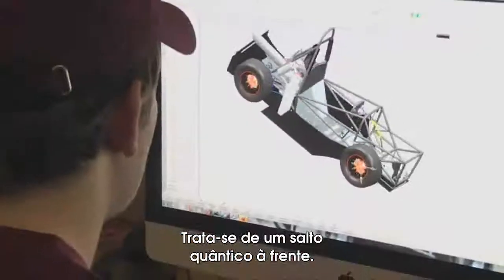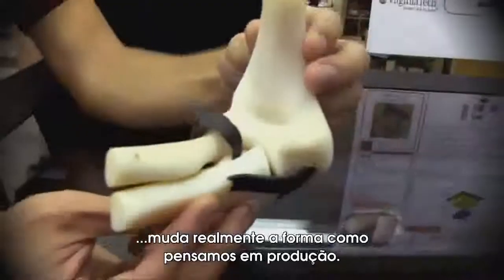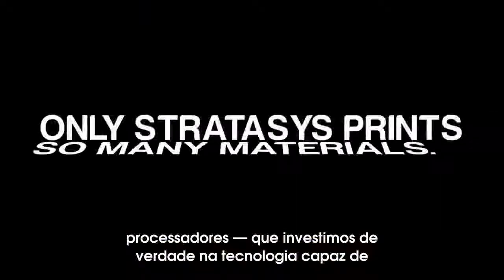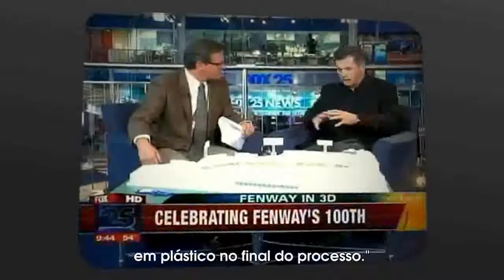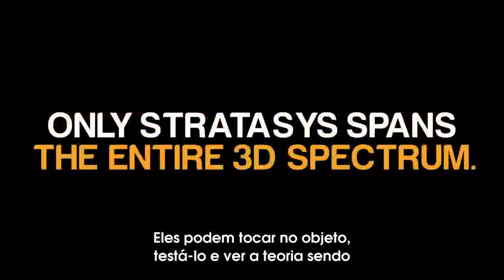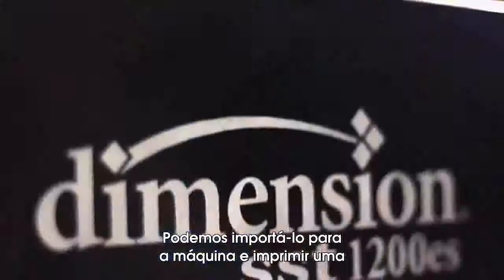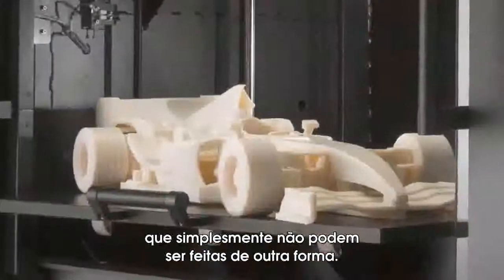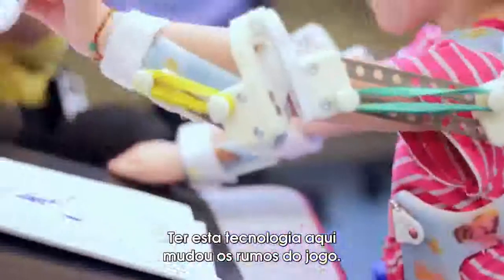Stratasys - Por um mundo 3D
Veja o que o mundo de impressoras 3D pode fazer por você.